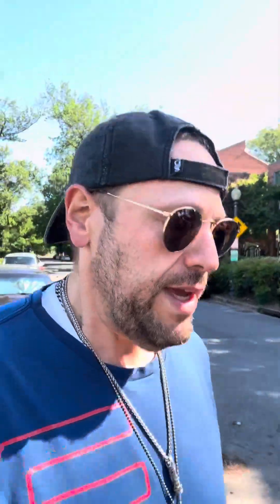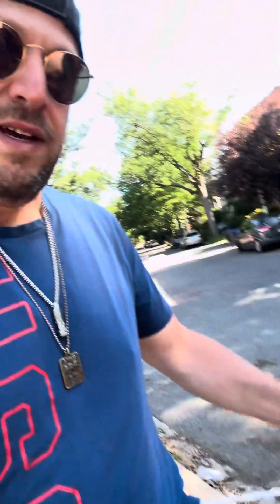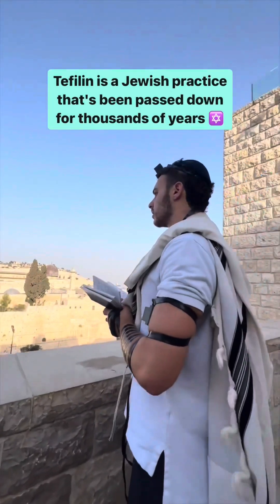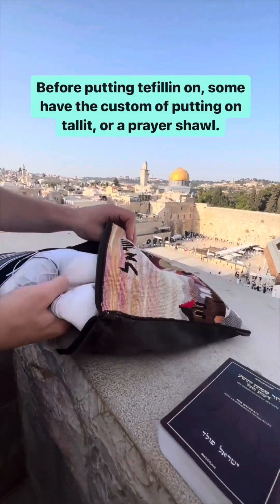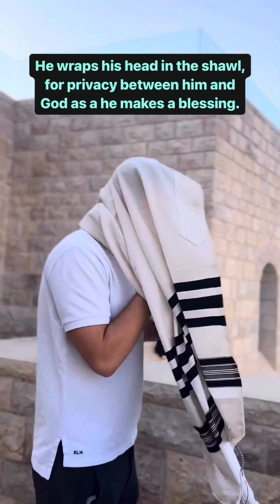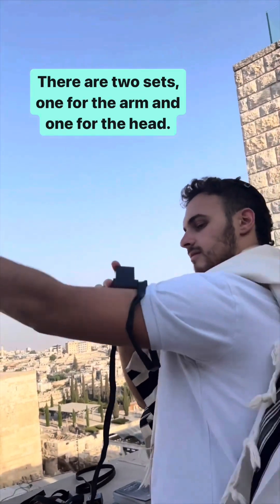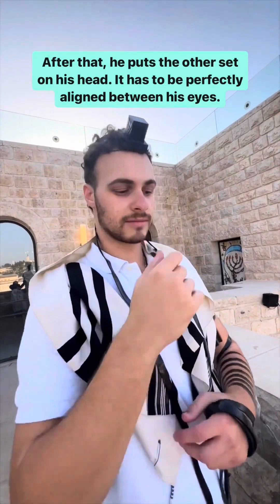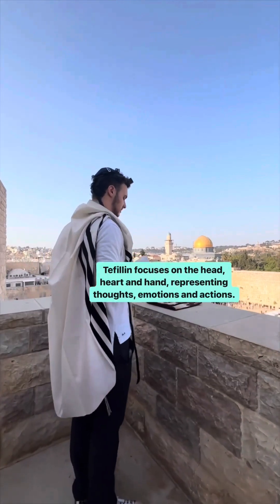Am Yisrael Chai: Connecting Through Tradition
Connecting Through Tradition

As we enter Shabbat, let's take a moment to reflect on the beauty of our traditions. Putting on tefillin each day brings us closer to God, reminding us of our commitments and the mitzvot we strive to fulfill. These small acts of faith connect us deeply to our heritage and to the divine. May we all find peace, purpose, and connection in these sacred practices. Shabbat Shalom to everyone! ✡️🕊️🙏